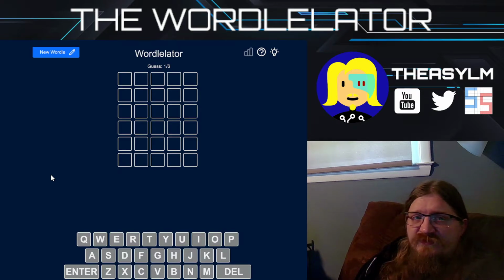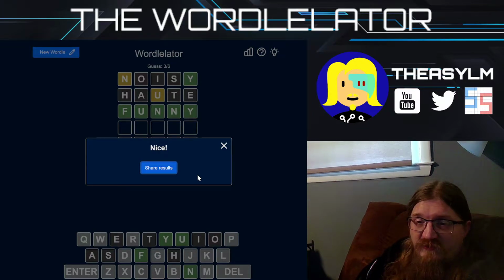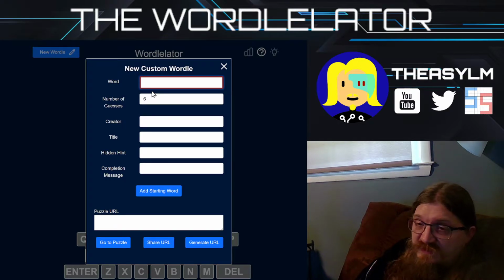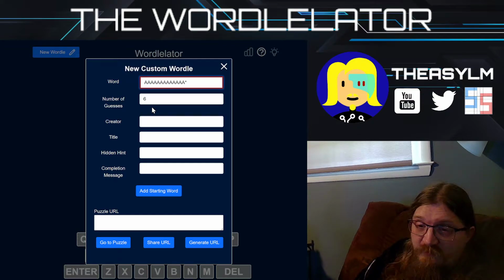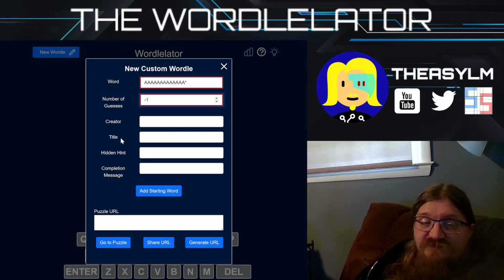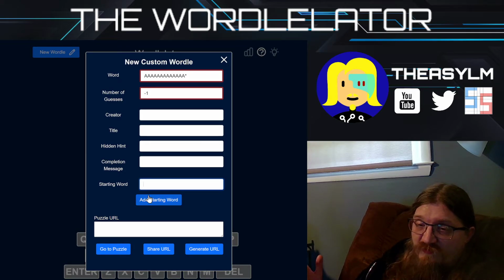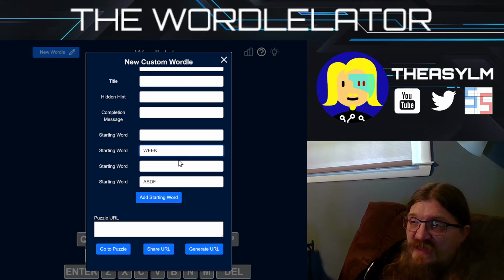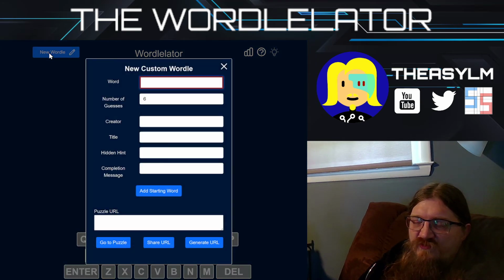Introducing the Wordlelator!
I introduce my new custom Wordle tool, the Wordlelator!

The Wordlelator allows you to set a custom Wordle, with a number of options available for setting your puzzle. In this video, I cover all of the current features of the Wordlelator and demonstrate creating a custom puzzle with it.